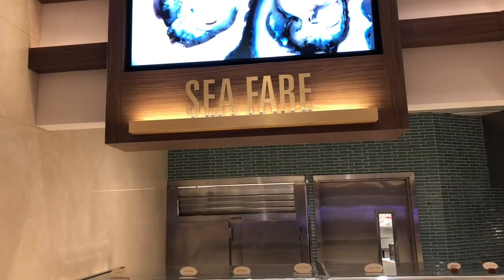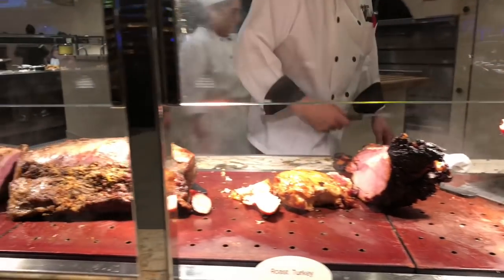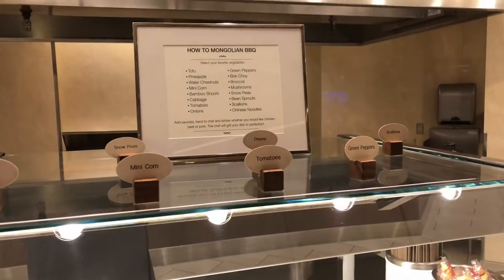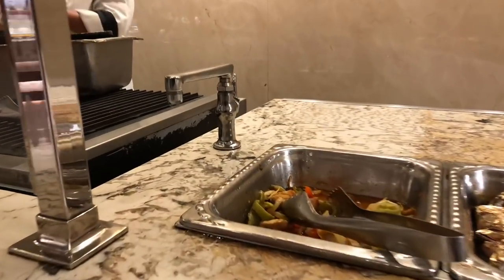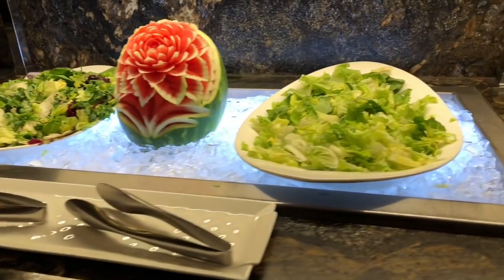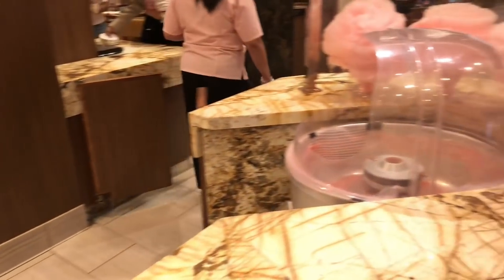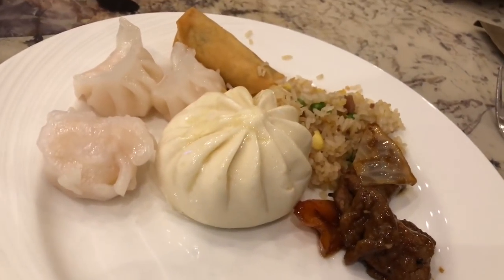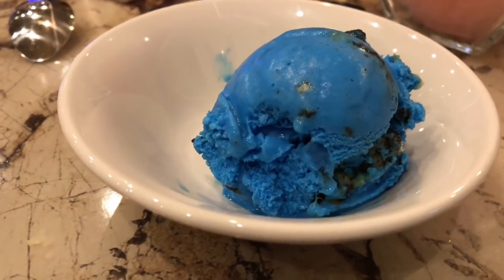TOUCAN CHARLIE’S BUFFET ATLANTIS RENO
Thank you to our amazing Host Aubree for setting this review up with Toucan Charlie’s at the Atlantis in Reno NV.

A bonsai tree is an art form by the Japanese, that takes a lifetime to master the trims and growth. Much like the bonsai tree I am constantly trimming away and growing into the best form of a person that I can be. Bonsai Yama is me, come along with me on this journey we call life. Along the way I stay at some amazing resorts , I can't help myself but to share and review the rooms in case you ever want to experience the rooms first handed.

Bonsai squad, Whats Bonsai Squad , you ask? Bonsai squad is anyone who is a subscriber , viewer , friend or family. Come and join in on the bonsai squad.

© All uploads are the property of Bonsai Yama Review. You do not have permission to re-use or publish any part of them without my written consent.